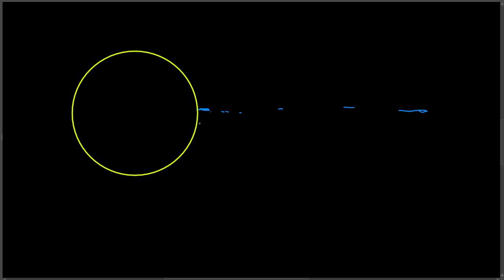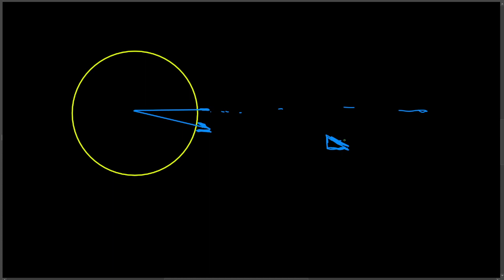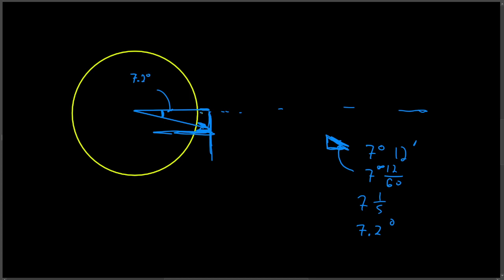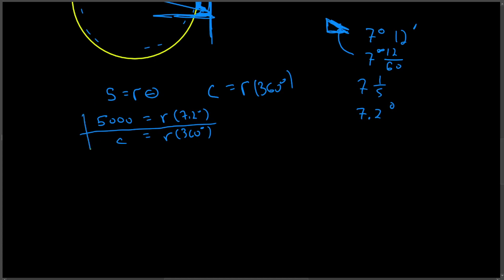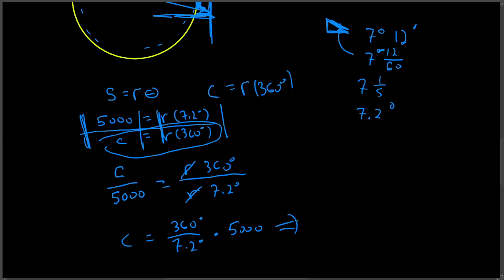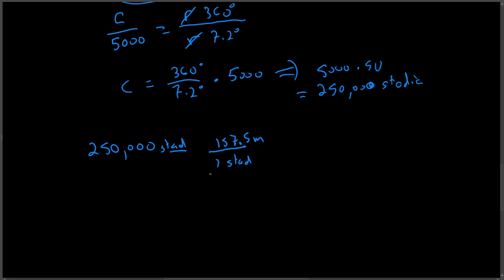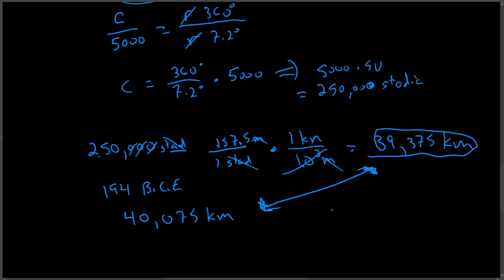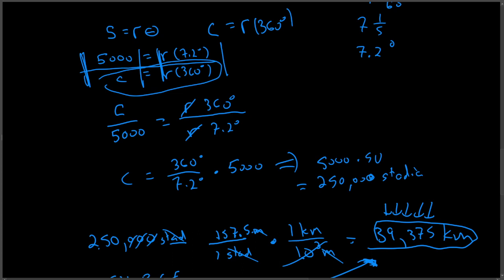MAT 163 The Cirumference of the Earth from a Shadow and a Walk